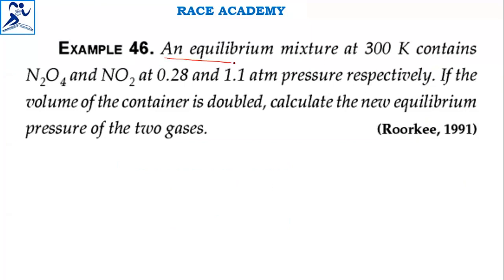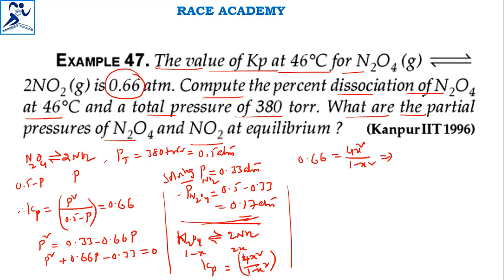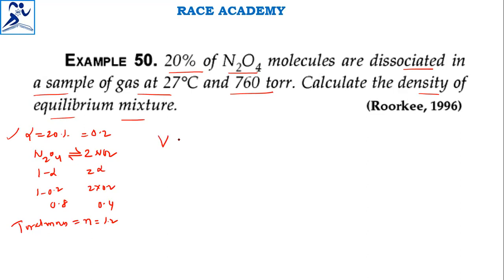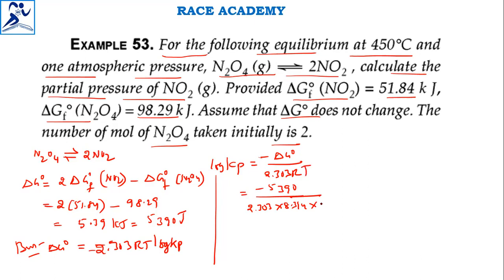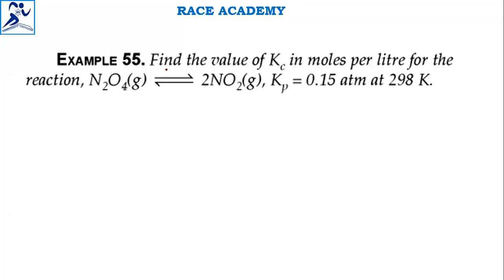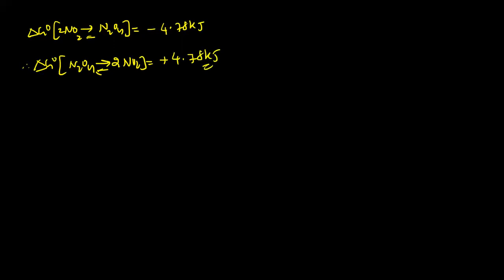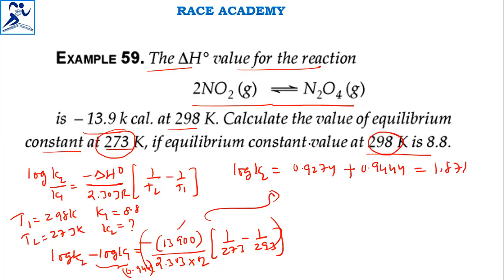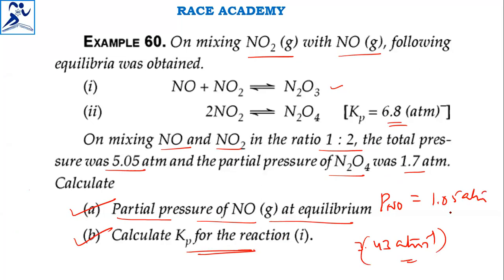CHEMICAL EQUILIBRIUM 1 shot on 46-60 PROBLEMS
NUMERICALS AND CALCULATIONS ON CHEMICAL EQUILIBRIUM WITH COMPLETE EXPLANATION ABOUT 15 PROBLEMS DISCUSSED IN THIS SESSION FOR IIT-JEE-NEET ASPIRANTS